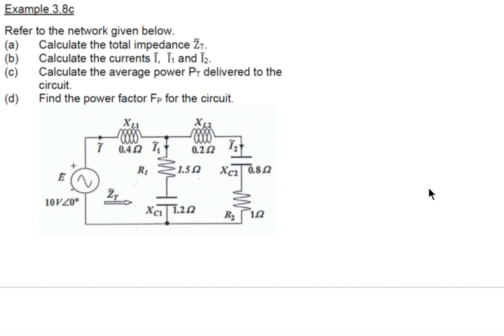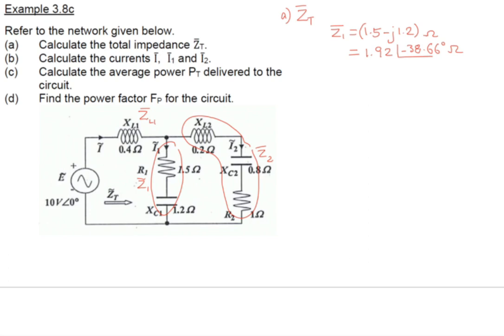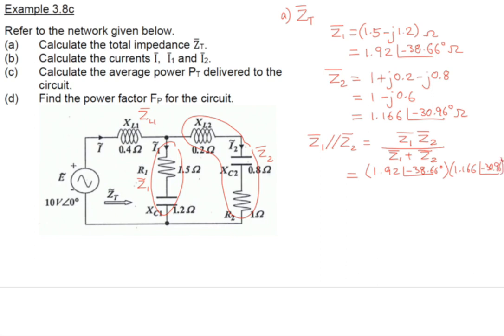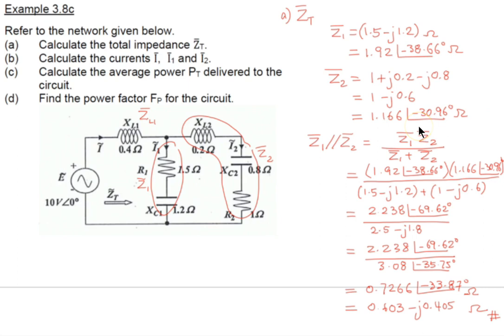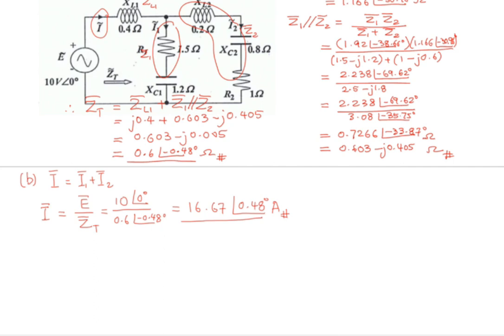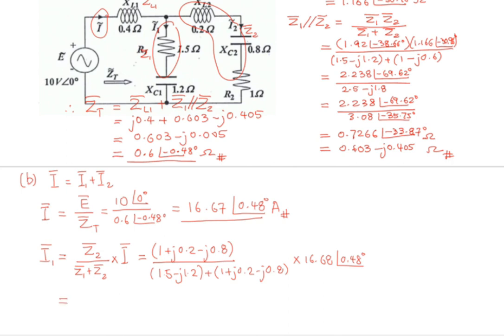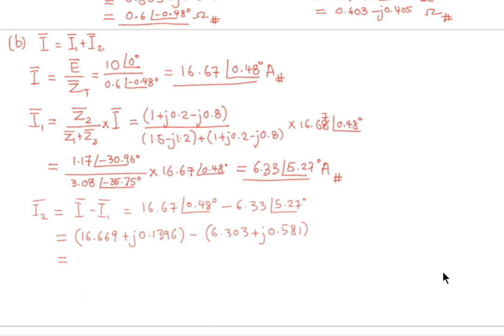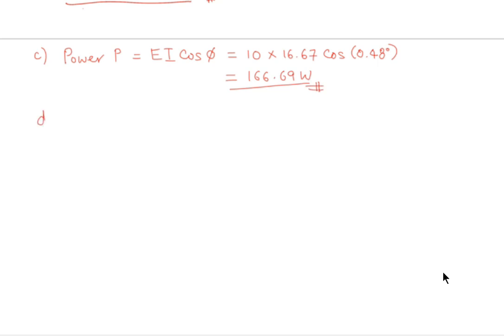4AC Example 3.8c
4AC Work Example 3.8c which is found in your lecture notes.